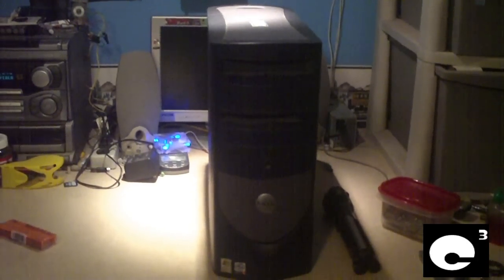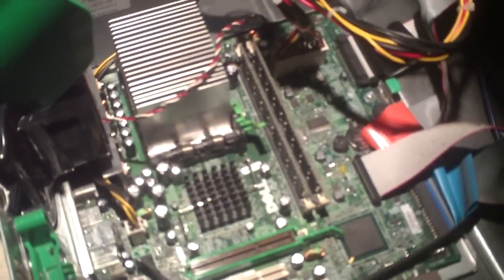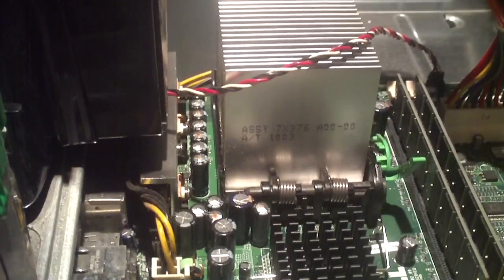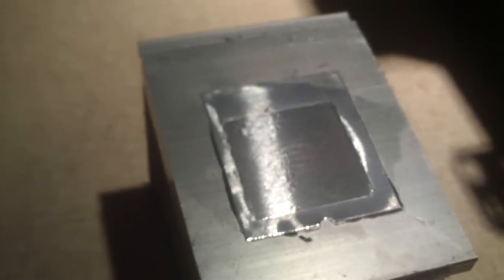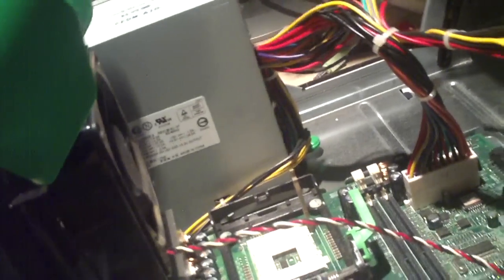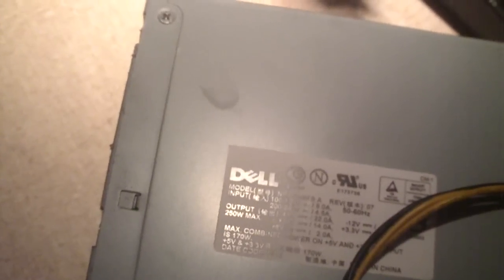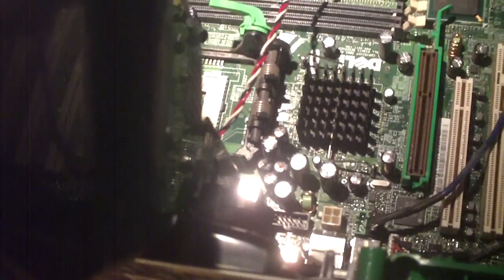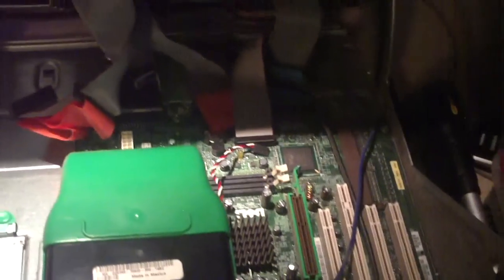Dead Dell OptiPlex GX260 Autopsy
This old thing served a good purpose for eight years, but something killed it. And it's something that I see common with motherboards and power supplies. See for yourself.